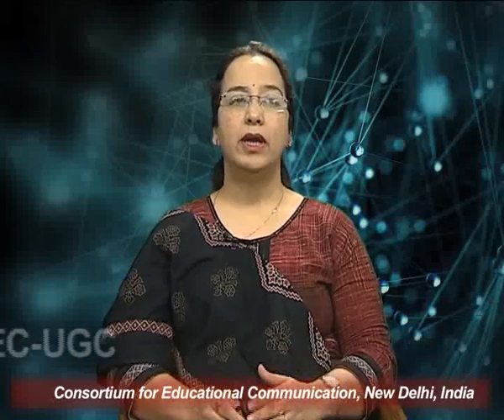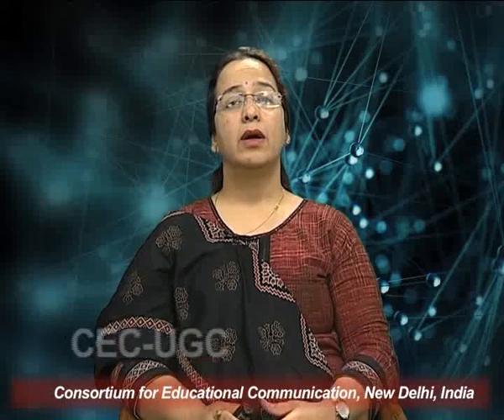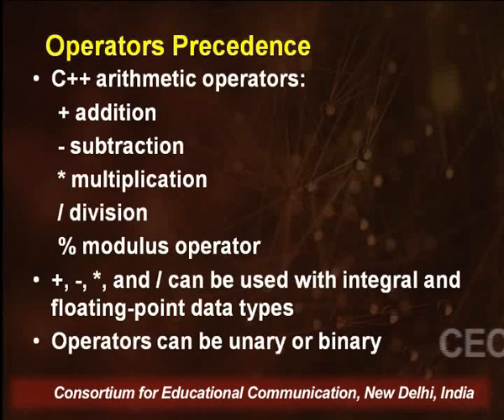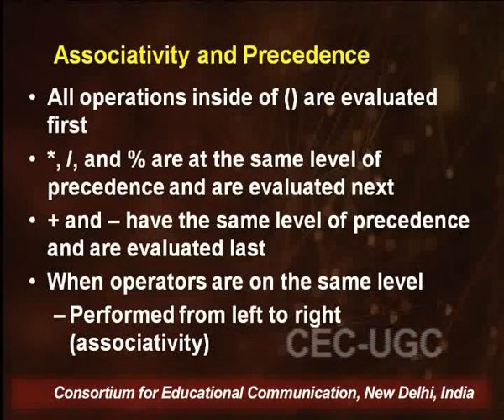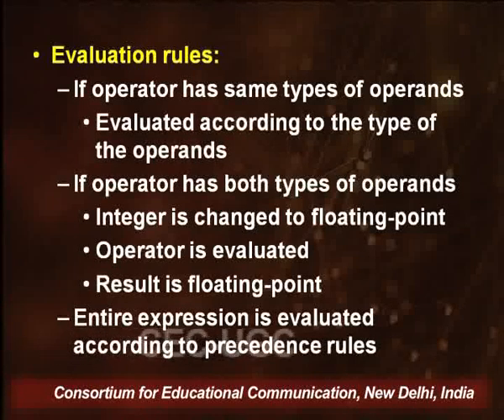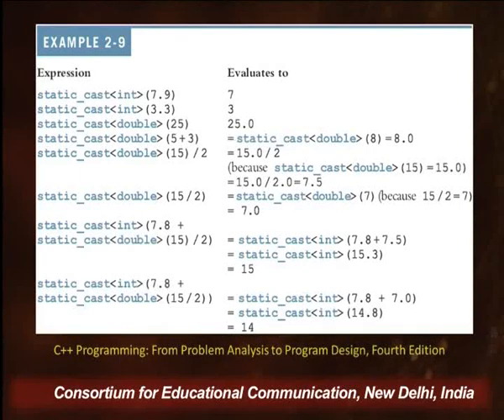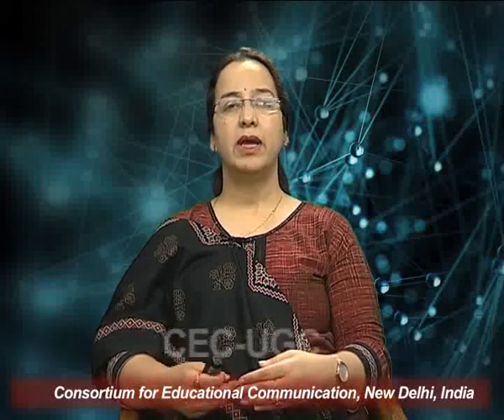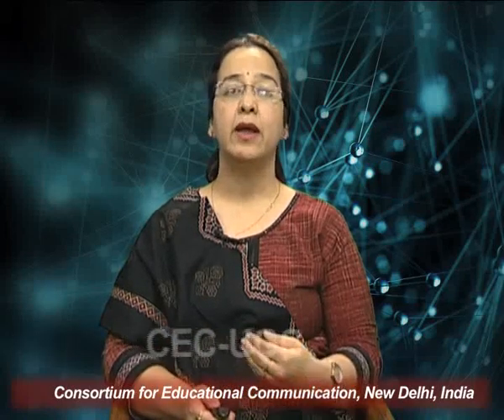Basics of C++ Program - IV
This Lecture talks about Basics of C++ Program - IV